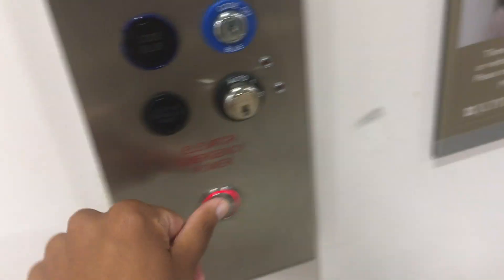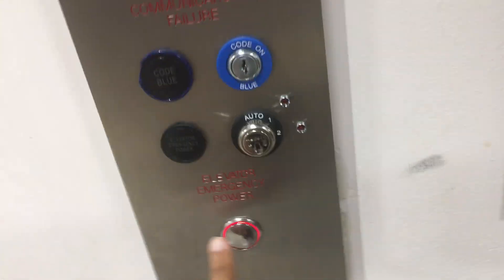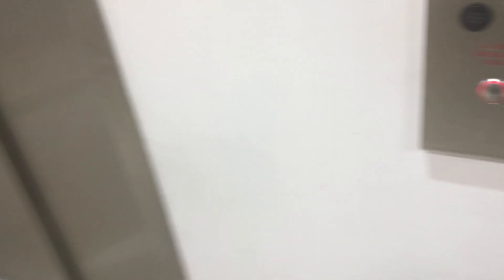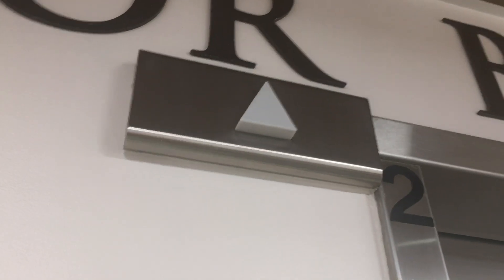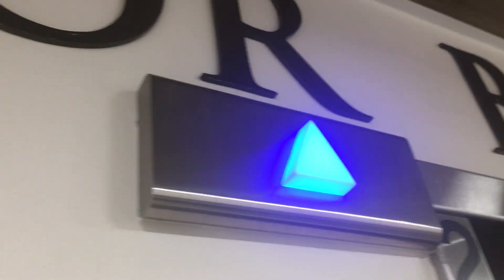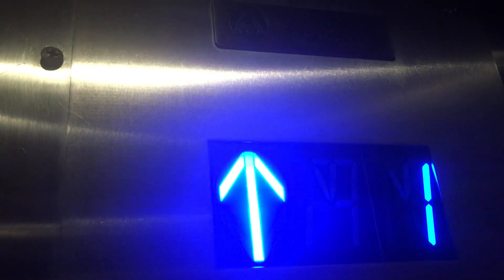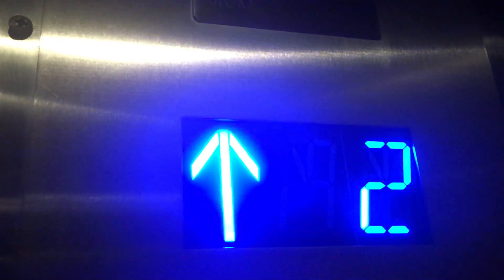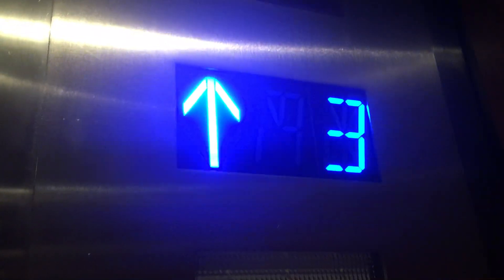ThyssenKrupp Traction Elevators at Jupiter Medical Center (Bank B)-First Take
Riding up the modernized elevators at the B bank at Jupiter Medical Center in Jupiter, Florida.   This one doesn't have the grocery beep due to the beep being broken.   Also, I only went up 3 floors due to Cory being moved from the top to the third floor.  I didn't ride the other banks (except Bank E) due to time.   Also, this is my first time riding the elevators since I never use these elevators unlike St. Mary's, Nicklaus/Miami Children's Hospital, Memorial Regional Hospital, Memorial Regional Hospital South, NYU Hospital, Memorial Hospital West and Palms West.